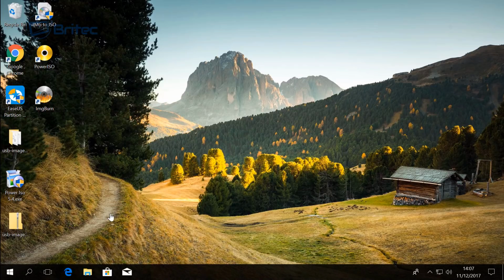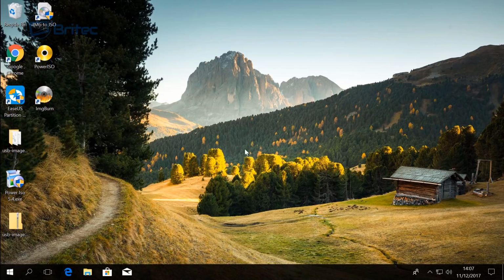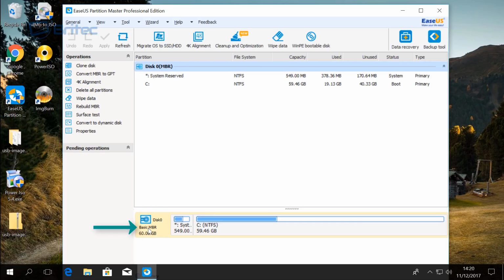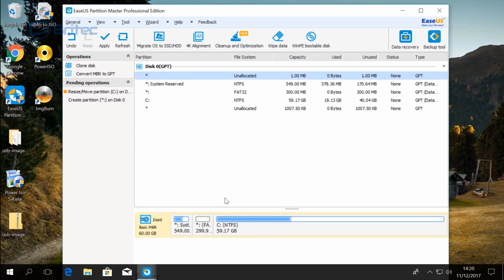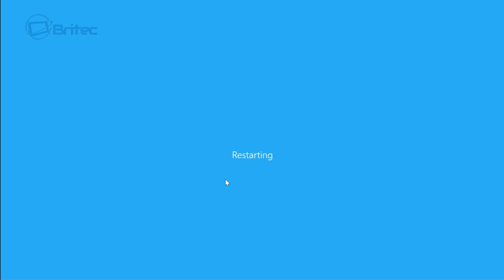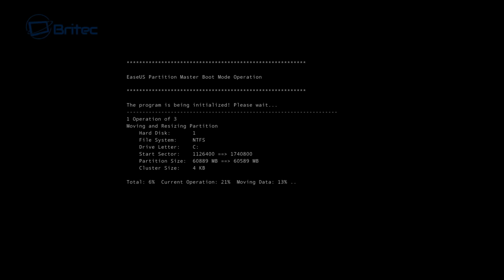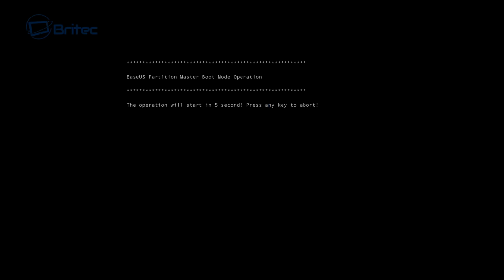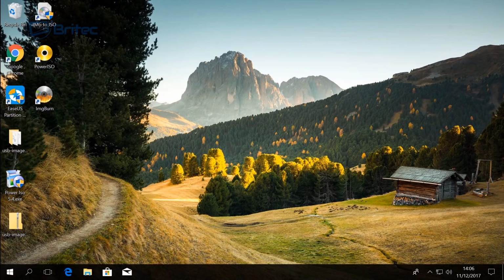How to Convert MBR to GPT without Losing Data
Windows Disk Management can change MBR to GPT disk for free. But it only supports to convert a non-partitioned hard disk. ie: you must delete all your partitions.

You might want to convert MBR to GPT for different reasons.

example:

1. Create more than 4 primary partitions on a hard drive
2. Windows Cannot Be Installed to This disk
3. Fix 2TB limit of MBR disks

Important: Make sure your motherboard supports UEFI
Important: Always make a backup before doing this.